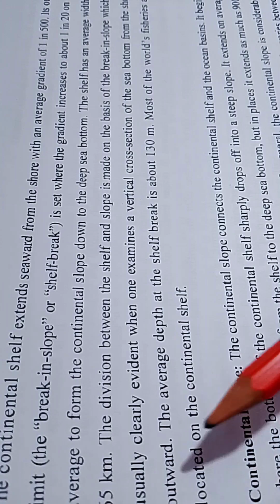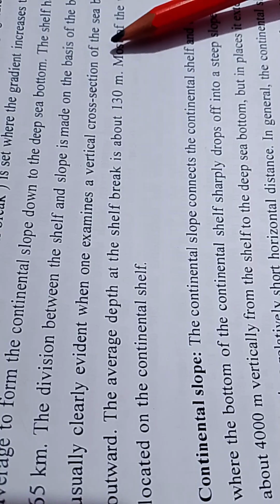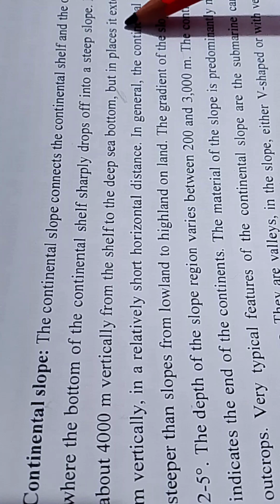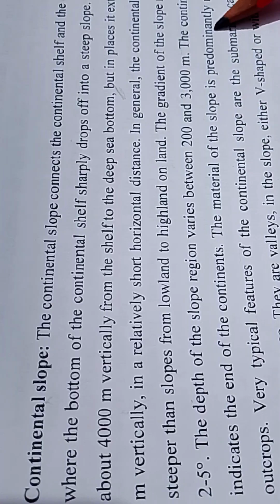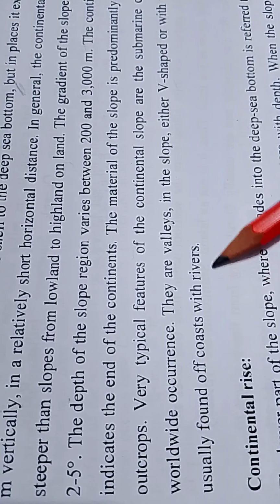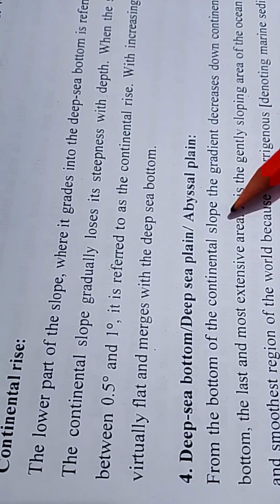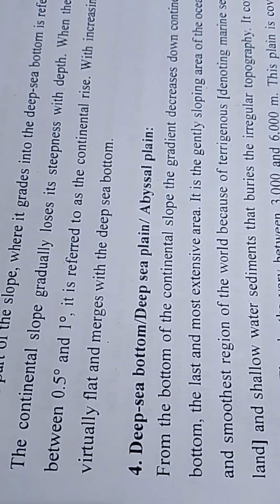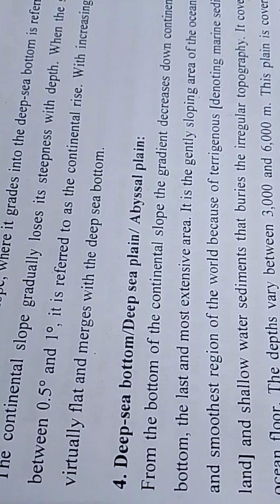Zonation of sea ⛵ part 3